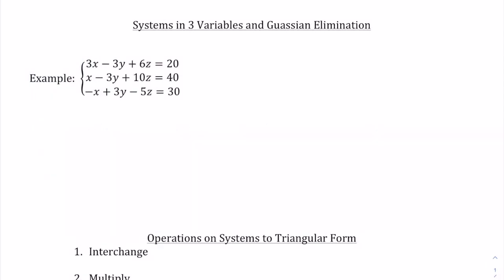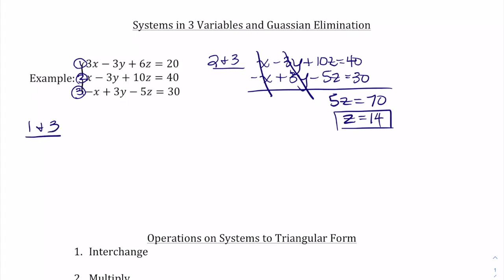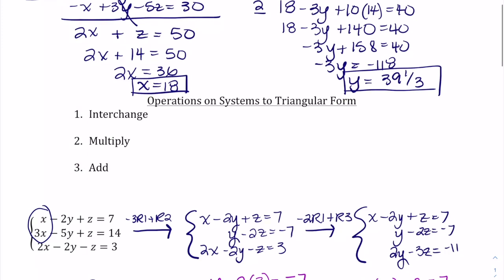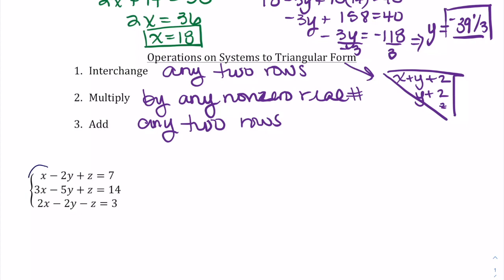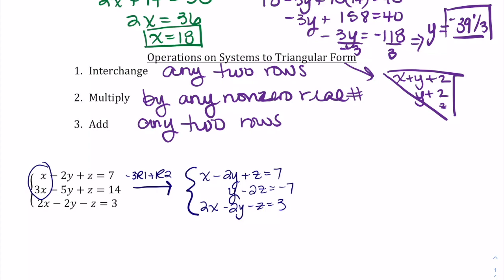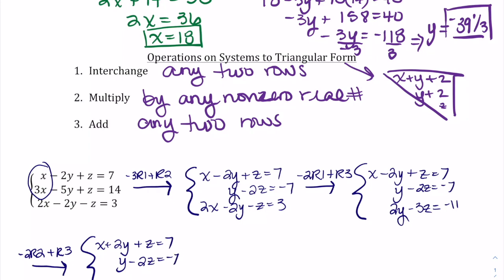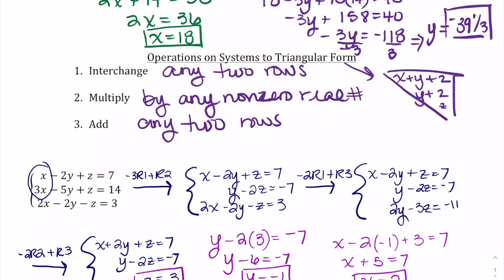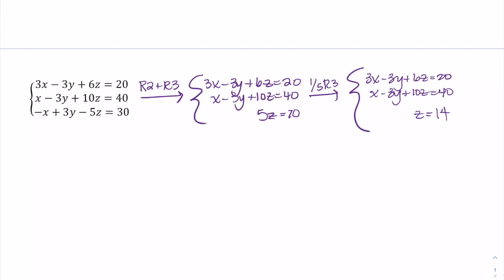Systems in 3 Variables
Guassian Elimination